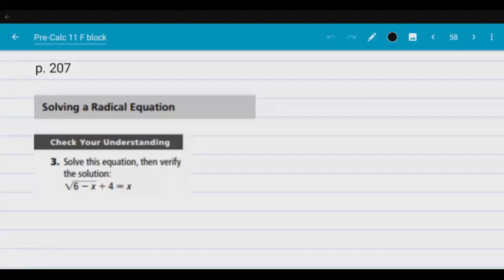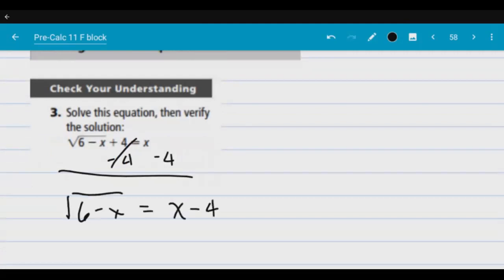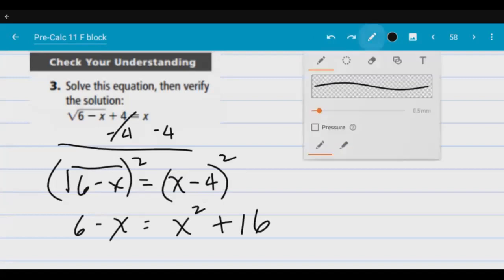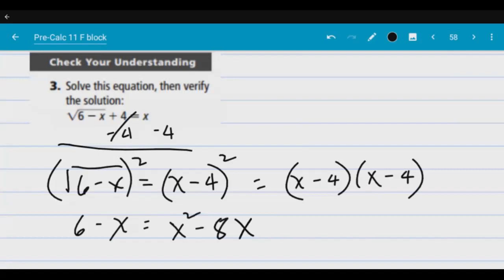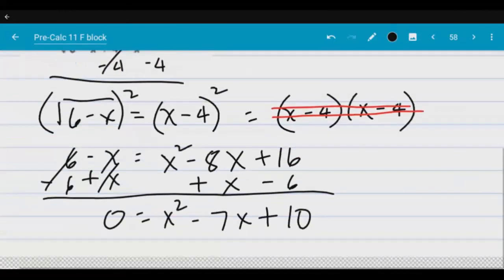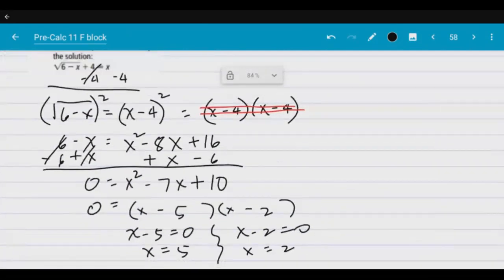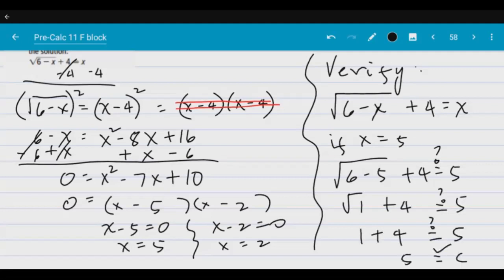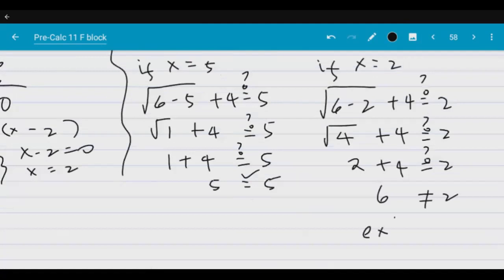Sec 3.3 CYU #3 (3rd of 4 videos)